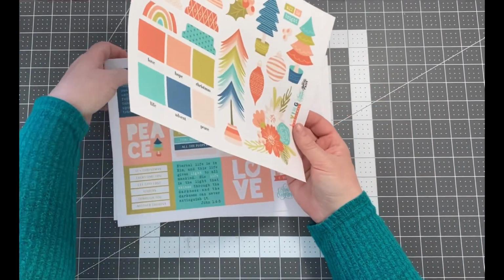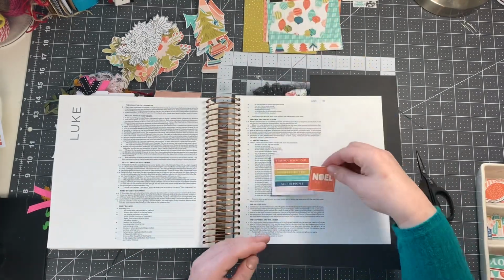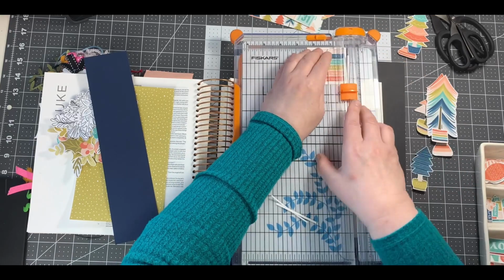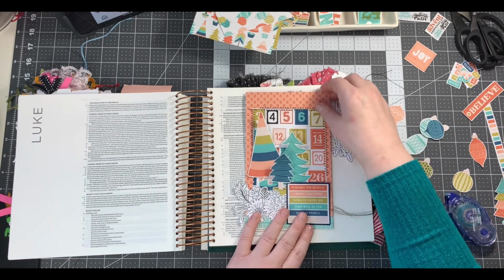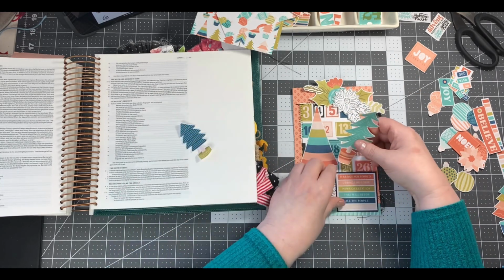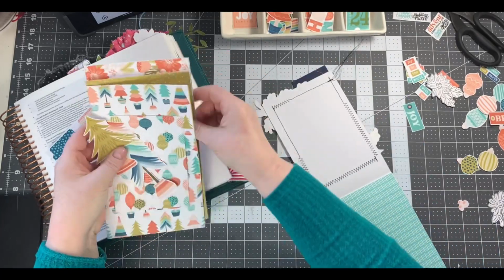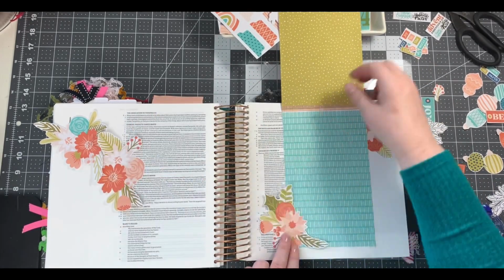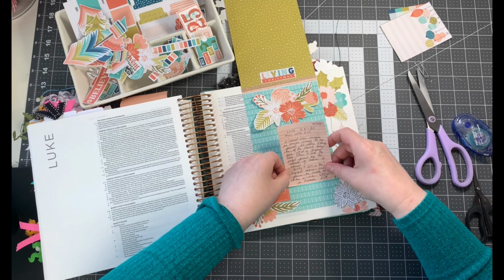Living Christmas Bible Process - Big Tip In - Illustrated Faith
Today I am sharing how to make a big ole tip in with Shawna Clingerman's new release, "Living Christmas" for Illustrated Faith. I share Shawna's here behind this collection, my thoughts on it as well as share why I chose the Bible Verses I did. I also show you how I make a big tip-in in my DaySpring Illustrating Bible.

Shop Shawna's New Collection Here:
If you purchase between Tuesday 12/7/21 & Thursday 12/9/21 there is a DISCOUNT.